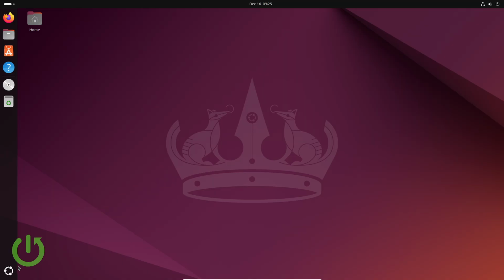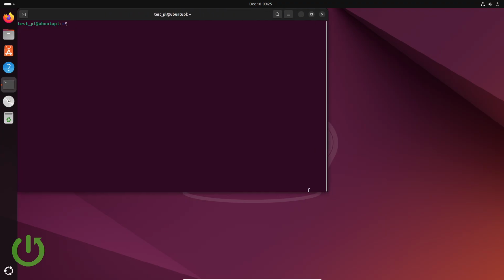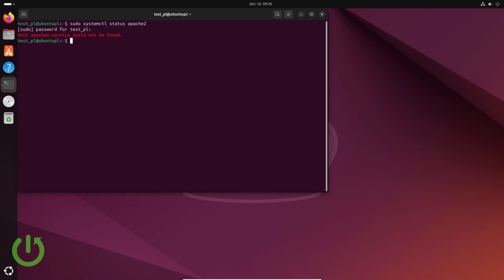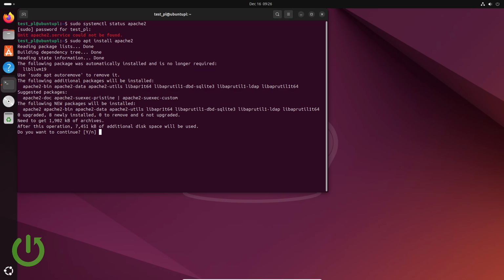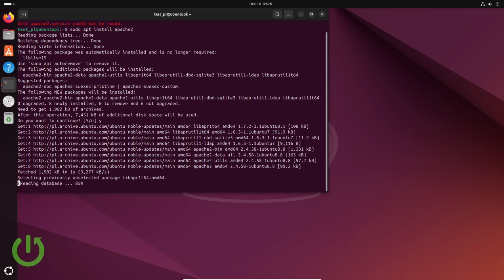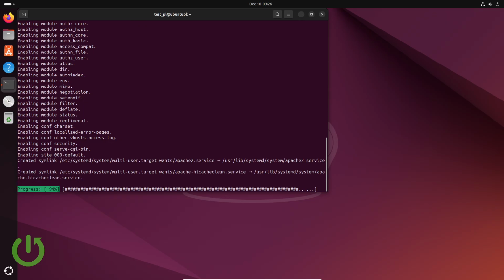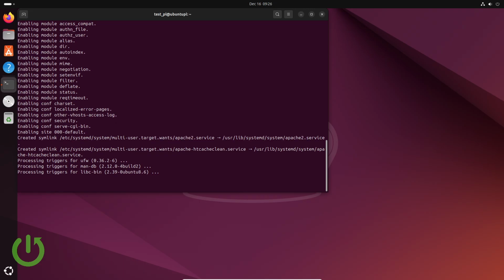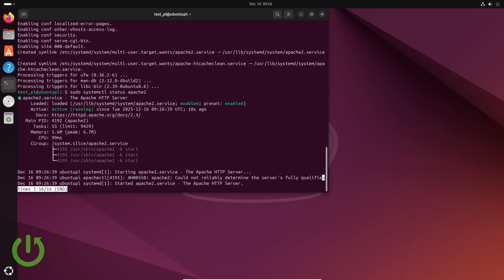How to Install Apache2 on Linux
In this video I show how to install Apache2 on Linux using the terminal. You will learn how to check if Apache2 is already installed, how to install it with sudo apt install apache2, and how to verify the service status. This walkthrough is aimed at beginners and works on Debian/Ubuntu-based Linux distributions — perfect for setting up a local web server or preparing a system to host websites.

How to check if Apache2 is running on Linux?
How to start and verify Apache2 using sudo systemctl status apache2?

0:00 Intro
0:06 Open terminal (show apps → Terminal)
0:13 What is Apache2 and why install it
0:25 Check if Apache2 is already installed
0:31 Run: sudo systemctl status apache2 (check status)
0:55 Install command: sudo apt install apache2
1:04 Confirm install (press y to continue)
1:32 Verify Apache2 is active and running
1:45 Outro — like, subscribe, and next videos